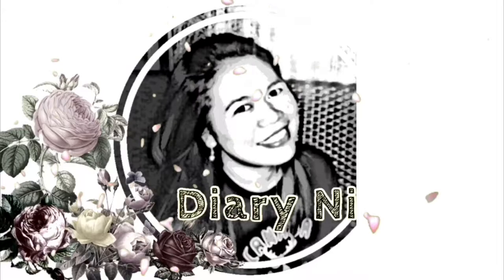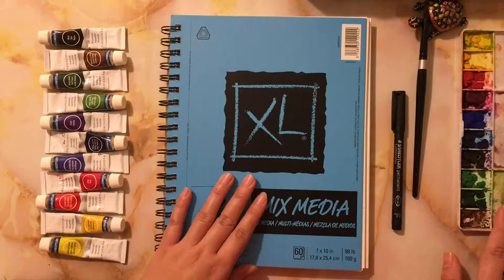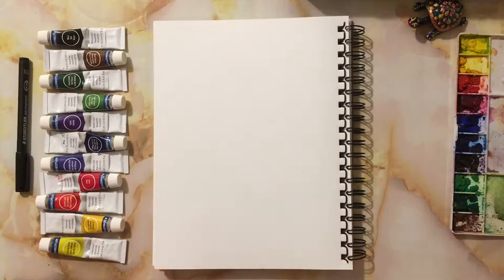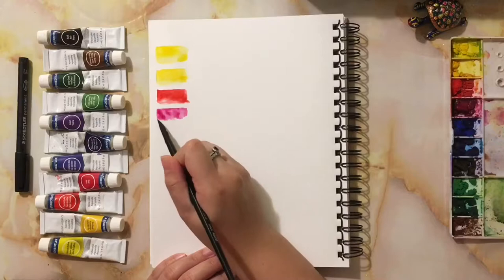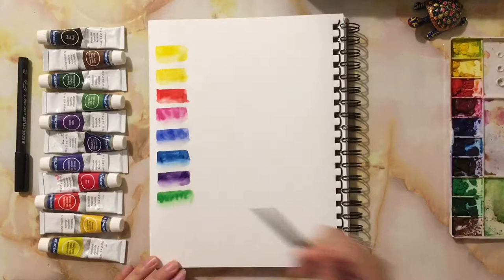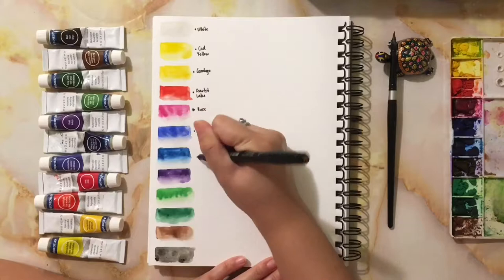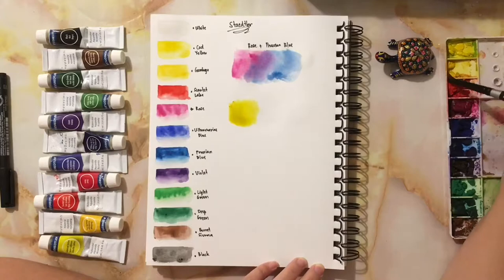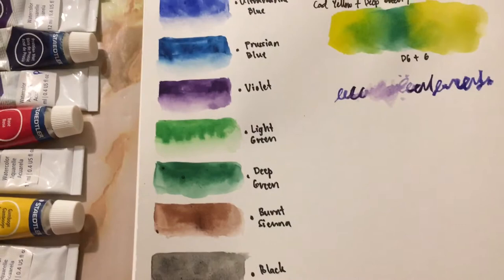Staedtler Watercolor Swatching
My first watercolor set by Staedtler ! Affordable yet the quality's not compromised. Pretty decent for beginners like me. 👍

Colors:
White, Cad Yellow, Gamboge, Scarlet lake, Rose, Ultramarine, Prussian Blue, Violet, Light Green, Deep green, Burnt Sienna, Black

Not really a blue fan but their prussian blue is L-O-V-E. And the rose. 😍

Been using it since then. I actually prefer it amongst my other blues. Vibrant and lovely! Would highly recommend for starters. Especially like me who's not lucky enough to have access to physical art stores. (Most of my supplies come online). Kanang mga gusto mo-explore in watercolors pero dili gusto mugasto kaayo (then in time, pwede na mu upgrade into artist's grade). This is one brand you can rely. Sakto lang!

I am not a professional. Everything I'm doing is based on my personal experience and techniques that I've learned along the way that I'd like to share with you.

Please give this video a THUMBS UP 👍! This let's me know what kind of content you like and what videos you'd like to see more of.